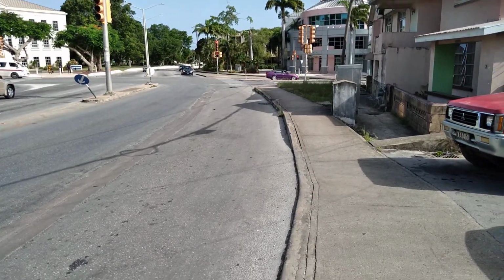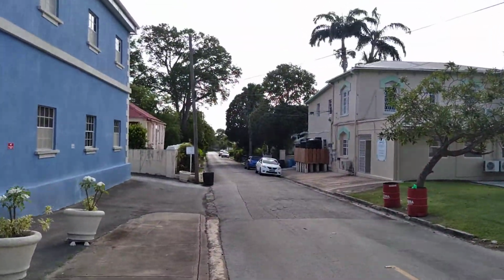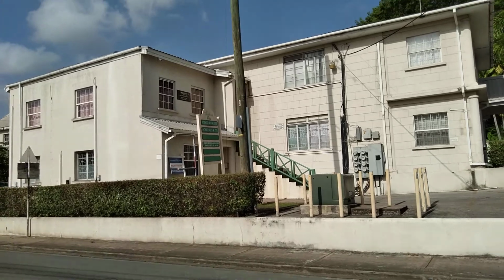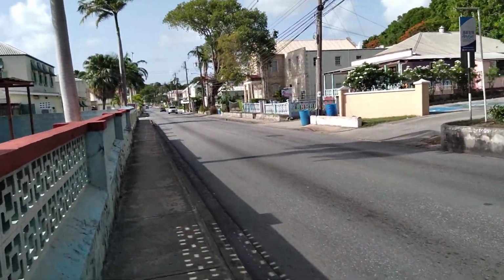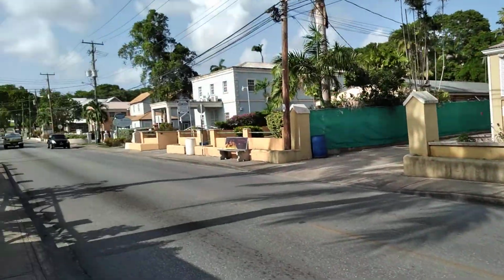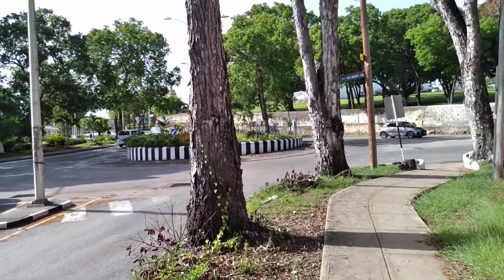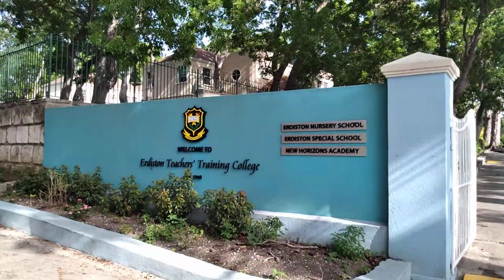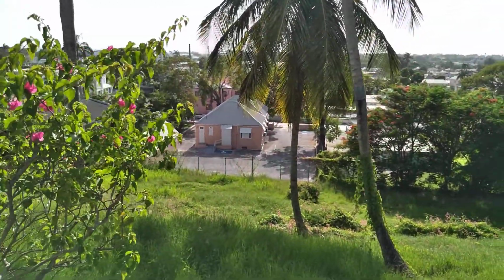Walking Along Pine Road St. Michael Barbados 🇧🇧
This is a Walk Along Pine Road St. Michael Barbados